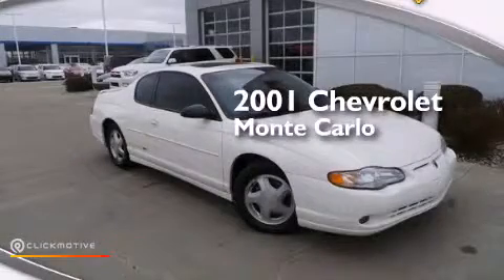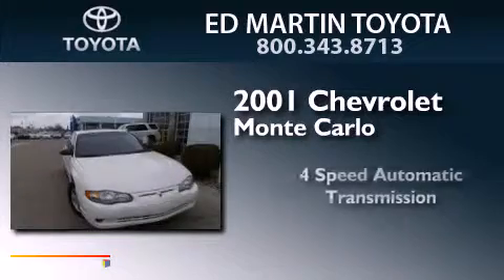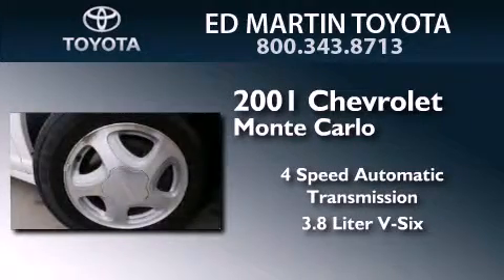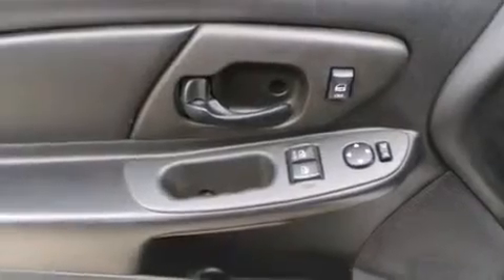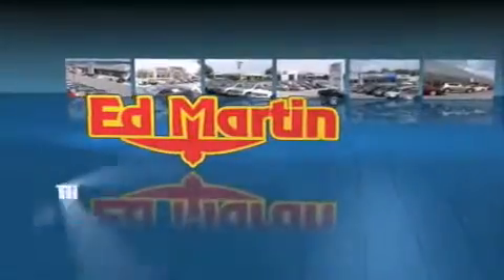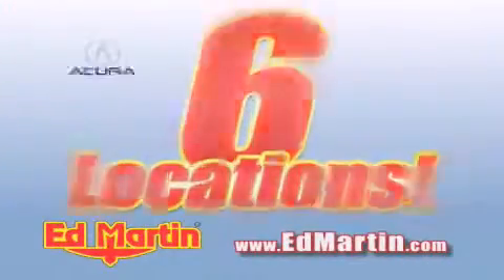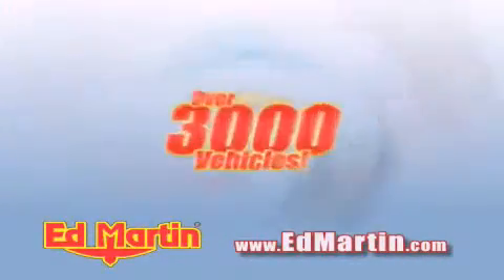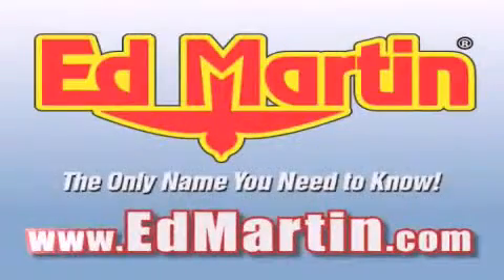2001 Chevrolet Monte Carlo Anderson IN 46013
We've been honored to serve the Anderson IN area , we promise that your experience at our dealership will exceed your expectations ! Year : 2001 Make : Chevrolet Model : Monte Carlo Engine : Gas V6 3.8L/231 Trans . : Automatic Miles : 159,899 Stock : 657838B Ed Martin Toyota Scion 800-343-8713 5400 Scatterfield Rd Anderson , IN 46013